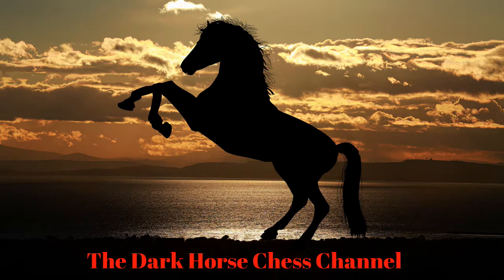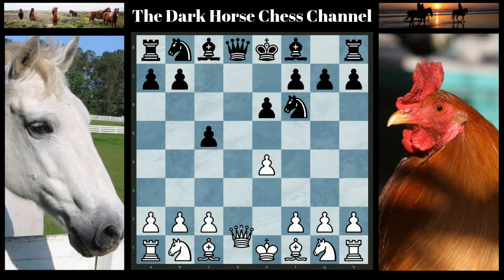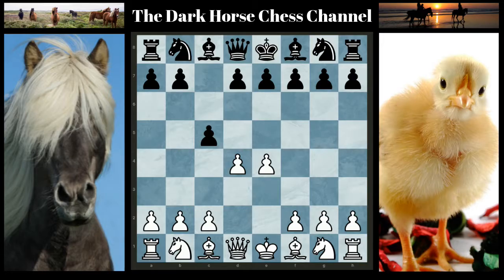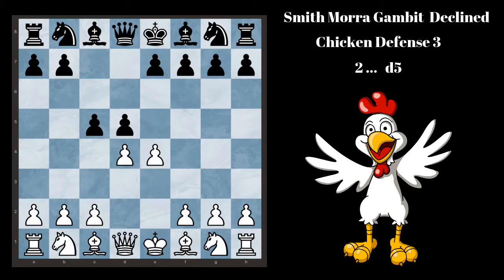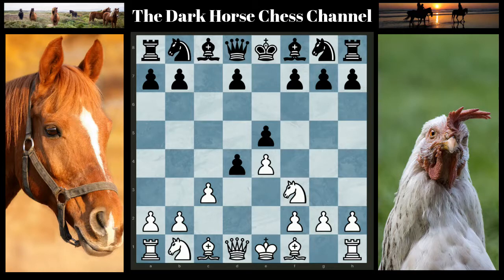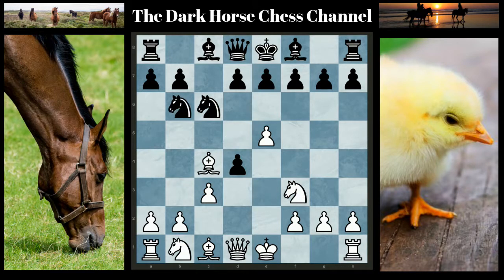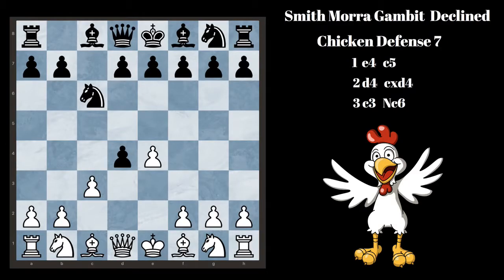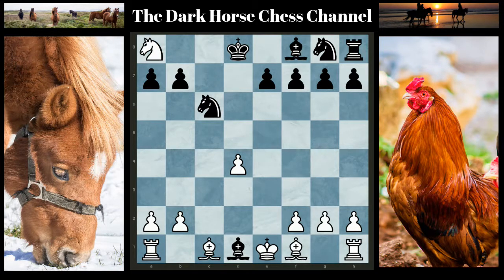Smith Morra Gambit Declined. Punish the chickens!